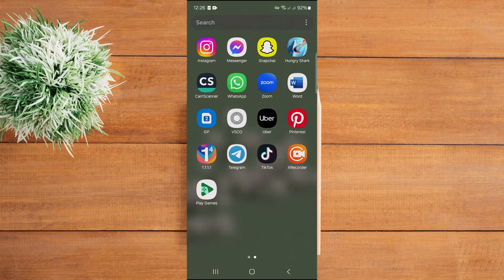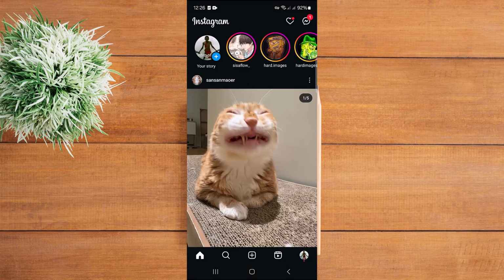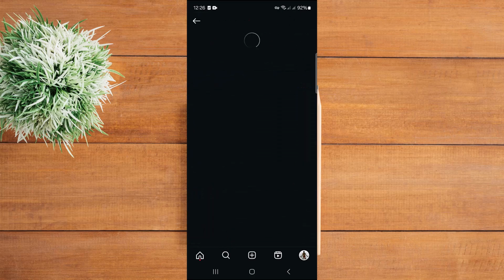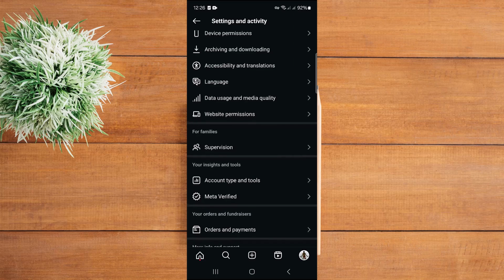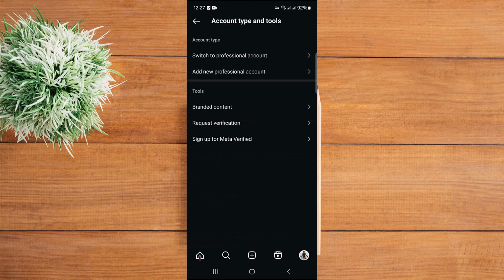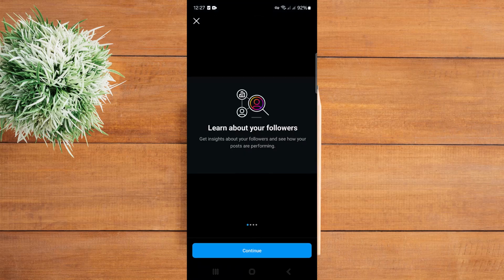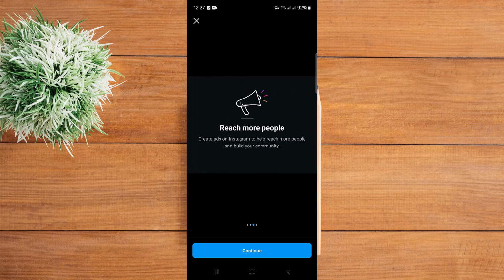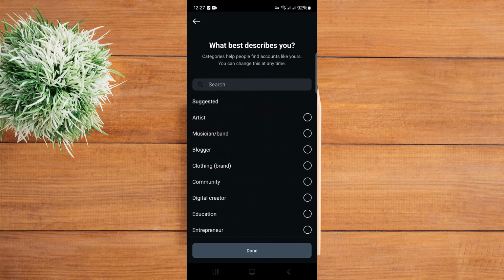How To Turn On Instagram Profile Views - Full Guide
Do you want to know How To Turn On Instagram Profile Views? Then this is the video for you!

This is a step-by-step tutorial on how to know who visited my instagram profile full guide on this.